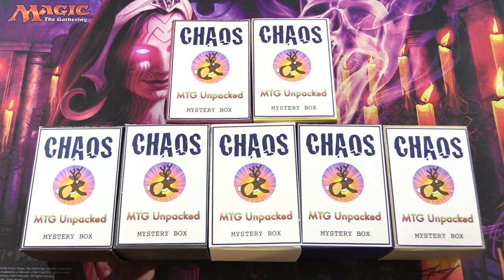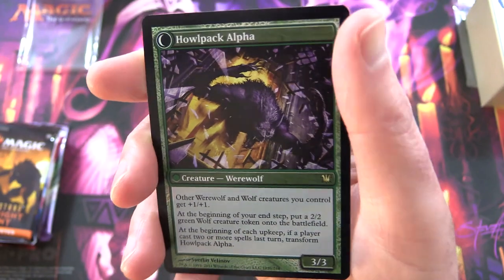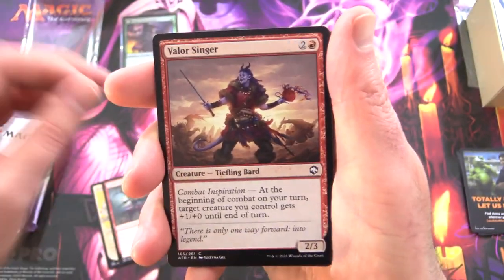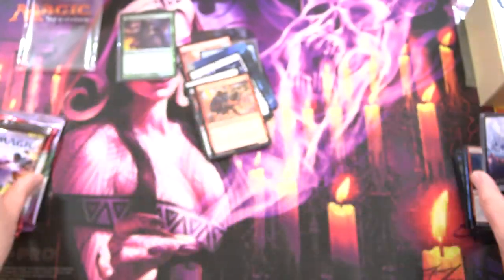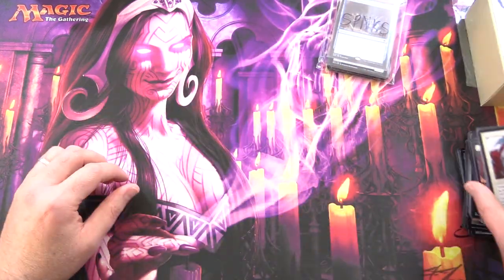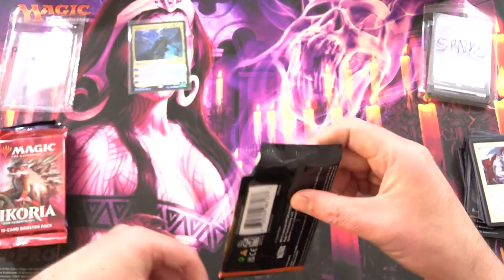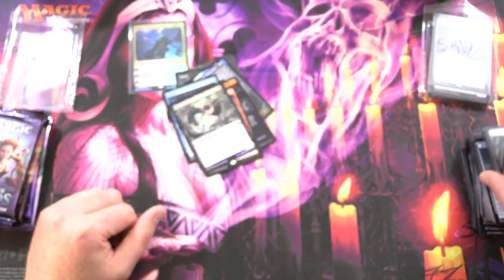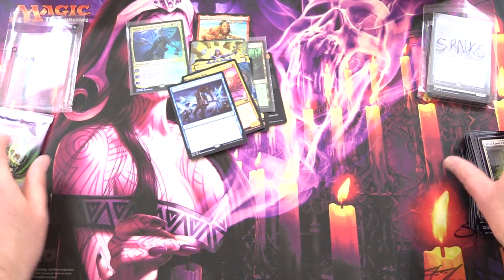INNISTRAD-Themed Chaos Boxes - WHAT ARE THE CHANCES?!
Unpacking TWO MTG Unpacked Innistrad-Themed Chaos Mystery Boxes of Magic The Gathering cards for October 2021. What wonders lay within? Let's unpack some mysterious boxes from the MTG Unpacked Chaos Jackalope tier!